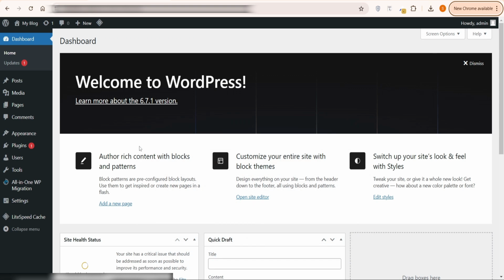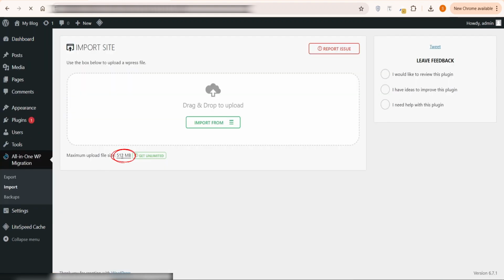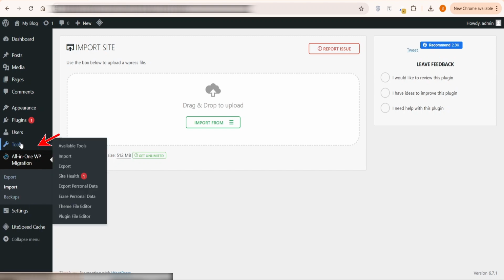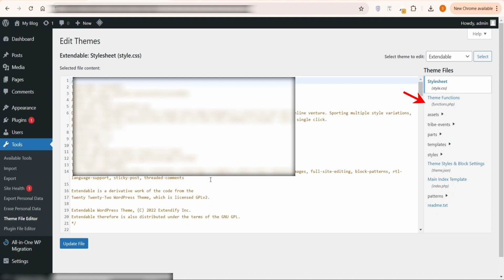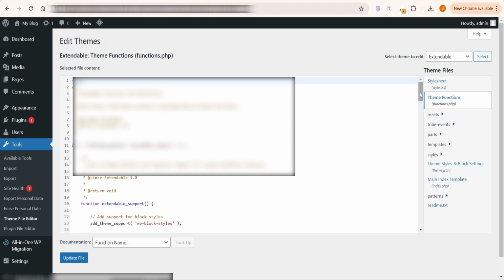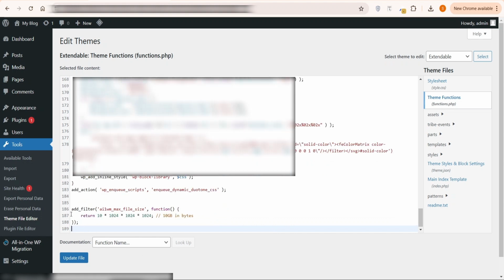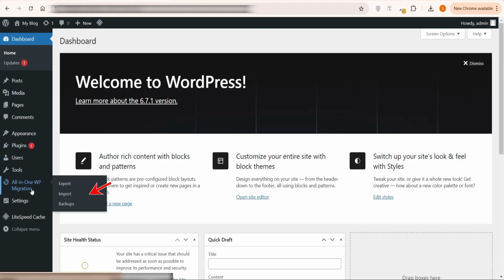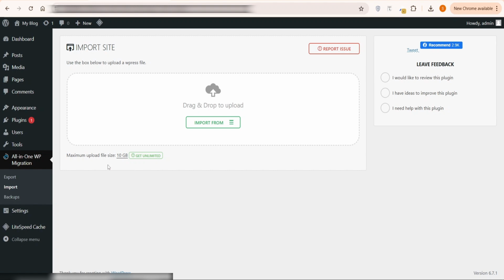Increase UPLOAD LIMIT for All-in-one wp Migration Plugin to Restore Large Backup 2025 | ThatsSooEasy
Want to import a large website backup using the All-in-One WP Migration Free plugin but stuck with the default upload file size limit? Don't worry! In this step-by-step guide, I'll show you how to increase the maximum upload file size in WordPress easily.

What You’ll Learn in This Video:
✅ How to check your current upload limit in All-in-One WP Migration.
✅ Simple methods to increase the upload size limit.
✅ How to edit the plugin settings and functions.php File.

Why Increase the Upload Limit?
The All-in-One WP Migration plugin is great for migrating WordPress sites, but the default upload limit can be frustrating as it is only 512MB. Whether you’re moving a large site or restoring a backup, increasing the upload limit ensures that you can now upload large websites as well.

📌 WordPress users struggling with file size limitations.
📌 Website owners migrating their site using All-in-One WP Migration.
📌 Anyone looking for an easy way to modify upload limits without coding expertise.